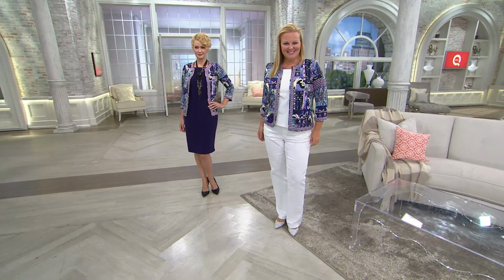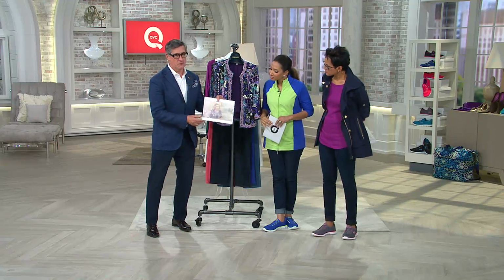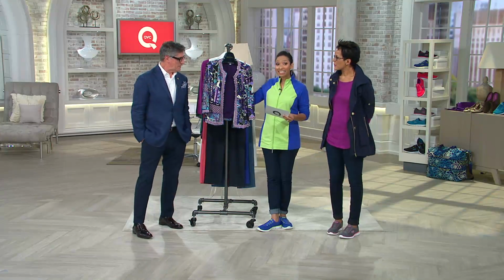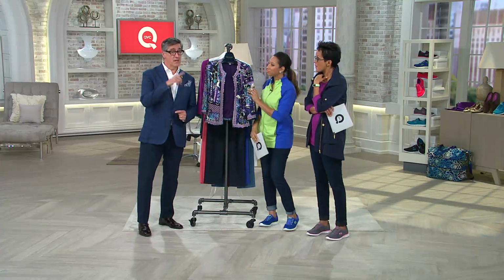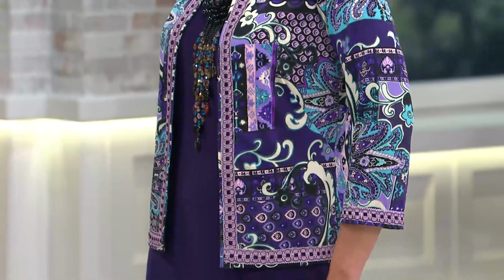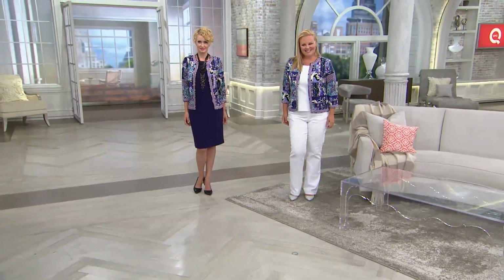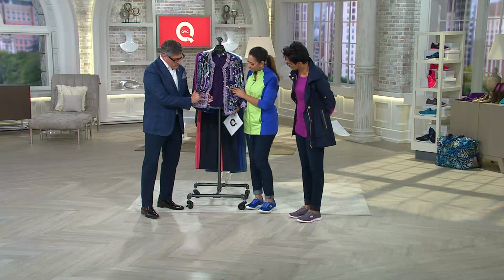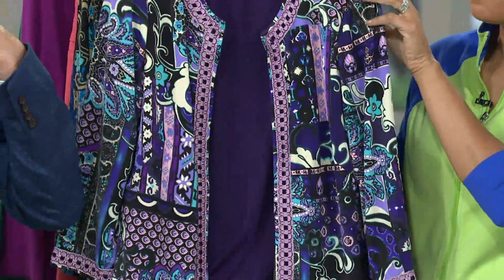Joan Rivers Moroccan Flair Knit Jacket w/ 3/4 Sleeves with Rachel Boesing